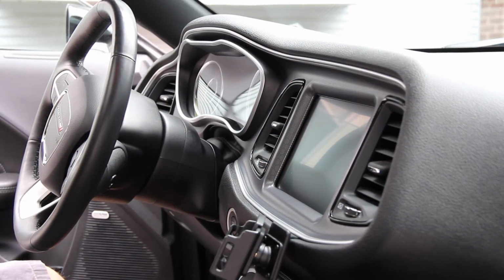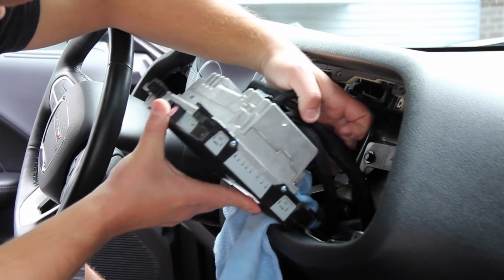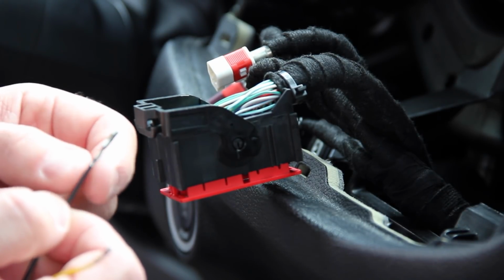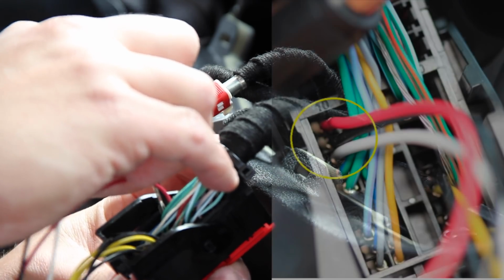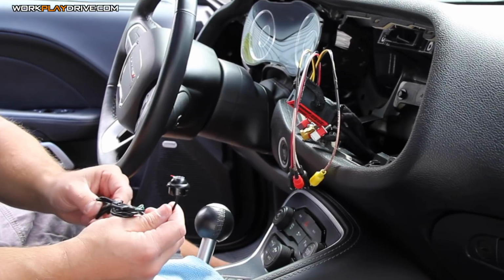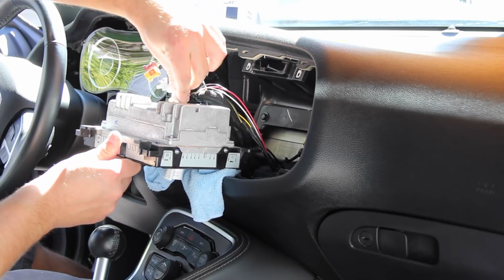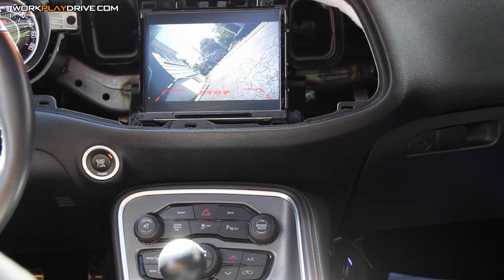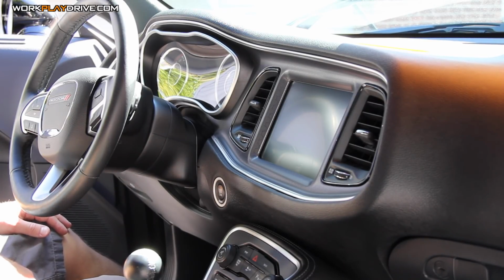zAutomotive TaZer Challenger AV Kit install Uconnect 8.4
If you are reading this Becausegiraffe

Background acoustic track
Acoustic Guitar Beat "I Wouldn't Mind" /Free Rap Instrumental/

I cannot be held responsible misuse or consequential damages.  Install at your own risk USING A VIDEO PLAYER WHILE
DRIVING IS ILLEGAL, AND IS INTENDED FOR PARKED CAR/CAR SHOW/OFF ROAD USE ONLY.